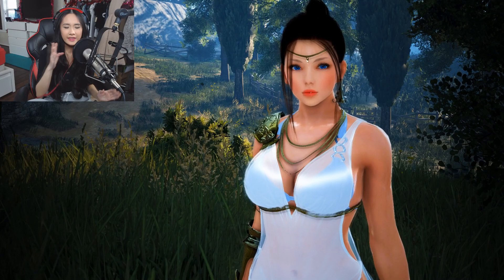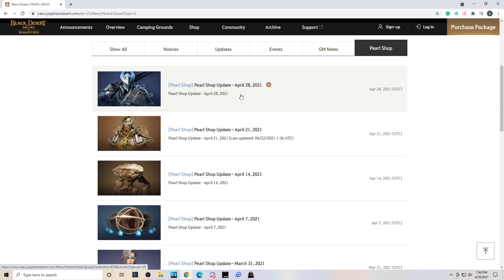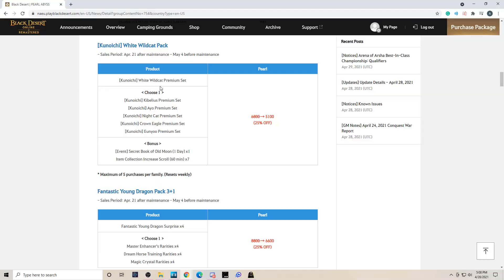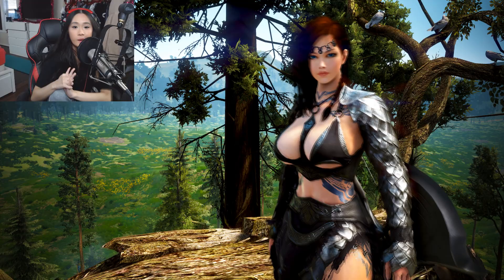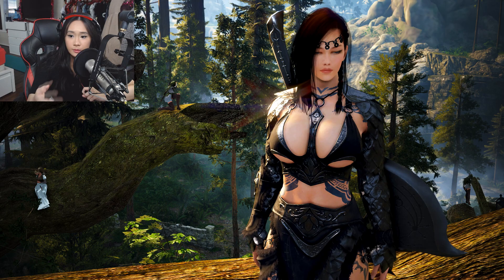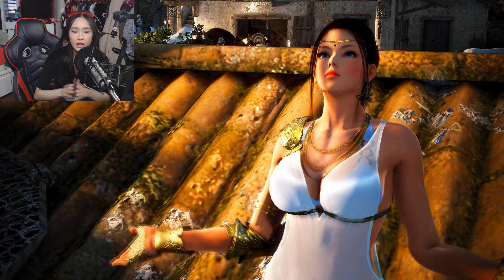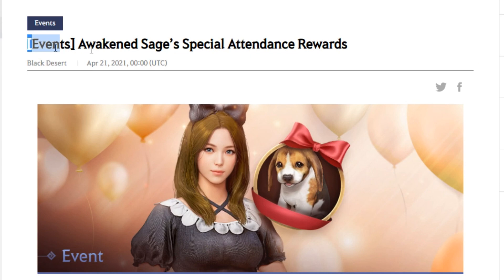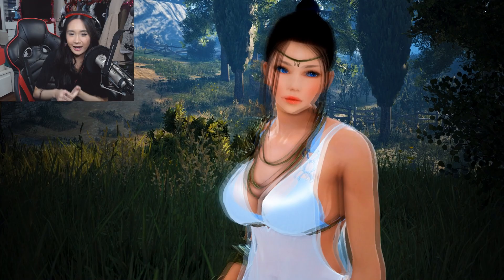Obtain Pearl Items For Free In 2021 - Beginner Guide [Zero Pay To Win] - Black Desert Online [BDO]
In today's video, I'm going to show you my method of obtaining pearl items for free from the central market in 2021. This beginner's guide series is for the MMORPG black desert online. I'm a zero pay to win player meaning I spent zero dollars on pearls. So all the pearl items I've obtained have been directly from the central market and nothing from the pearl shop. This means zero pearls. If I can do it you can too! Hopefully, this guide helps you spend less cash on this game.

Ace Alpha
Andy Le
Anne Le